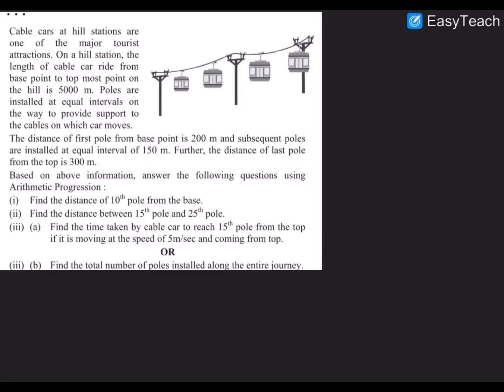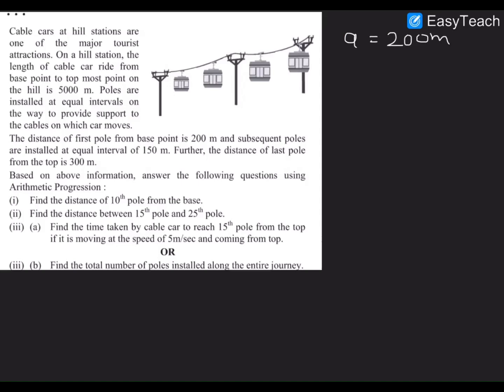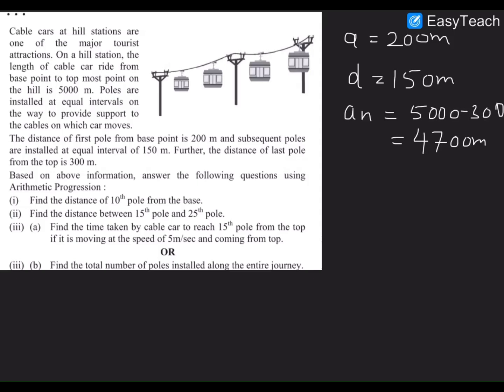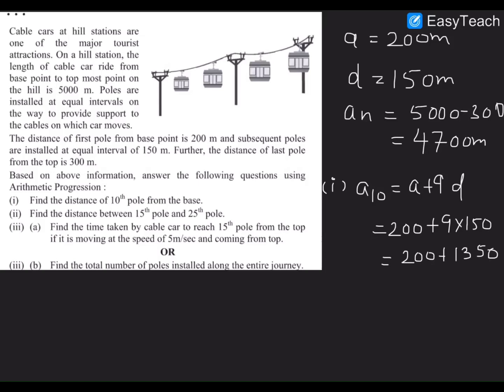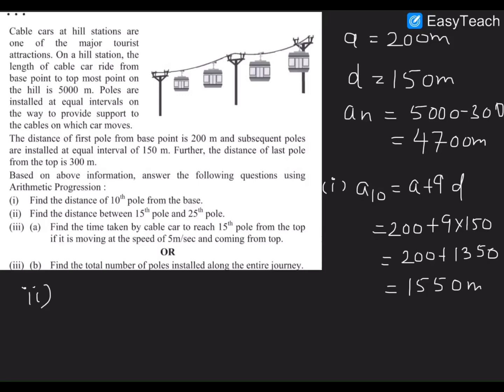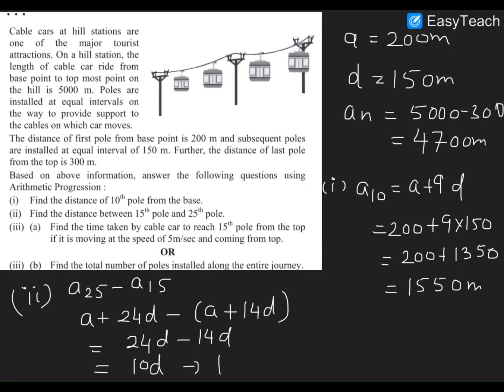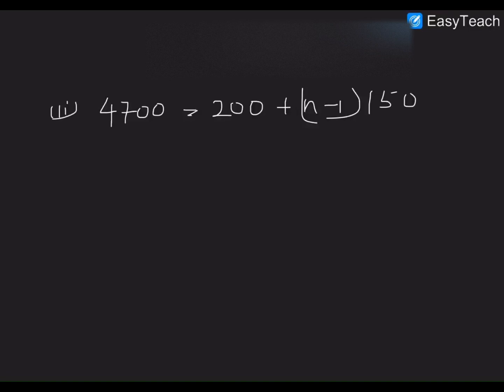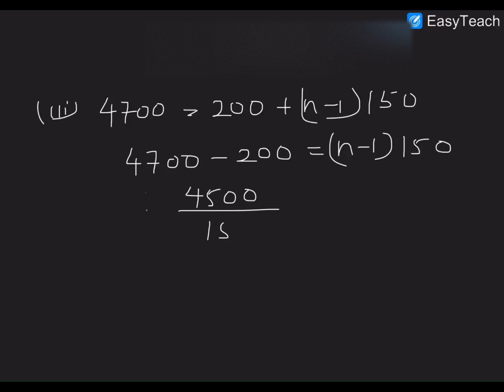Cable cars at hill stations are one of the major tourist attractions On a hill station, Cbse-10th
Cable cars at hill stations are one of the major tourist attractions. On a hill station, the length of cable car ride from base point to top most point on the hill is 5000 m. Poles are installed at equal intervals on the way to provide support to the cables on which car moves. The distance of first pole from base point is 200 m and subsequent poles are installed at equal interval of 150 m. Further, the distance of last pole from the top is 300 m. Based on above information, answer the following questions using Arithmetic Progression:
(i) Find the distance of 10th pole from the base.
 (ii) Find the distance between 15th pole and 25th pole.
(iii) (a) Find the time taken by cable car to reach 15th pole from the top if it is moving at the speed of 5 m/sec and coming from top.
OR
 (b) Find the total number of poles installed along the entire journey.

CBSE 10th Board